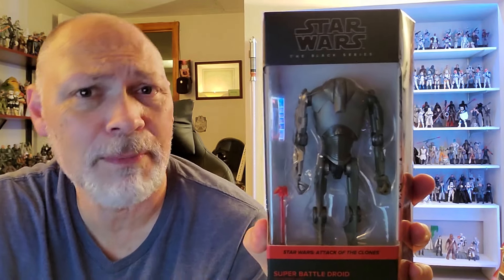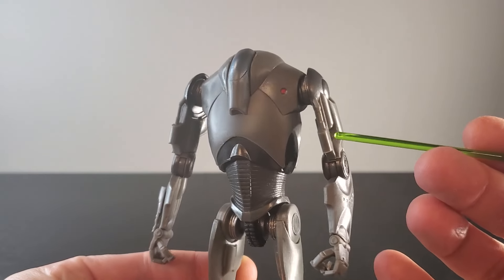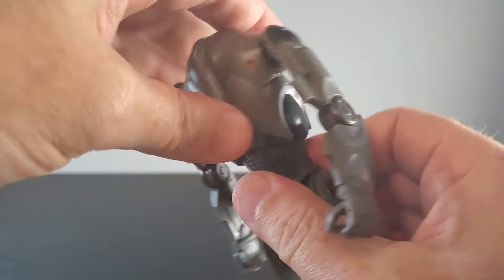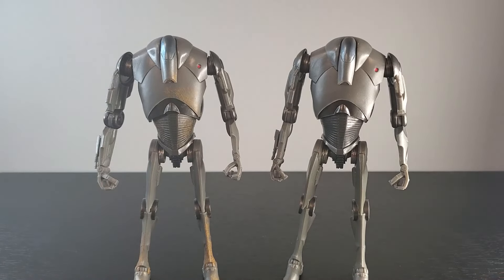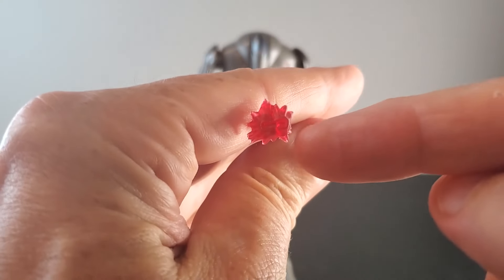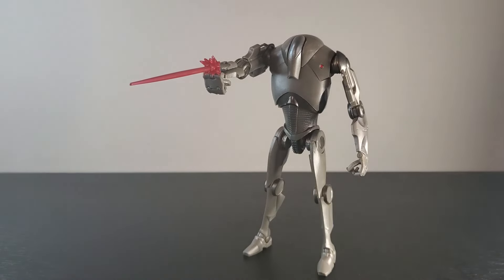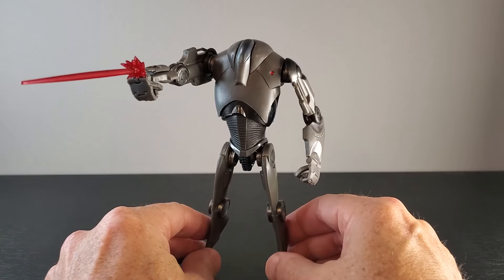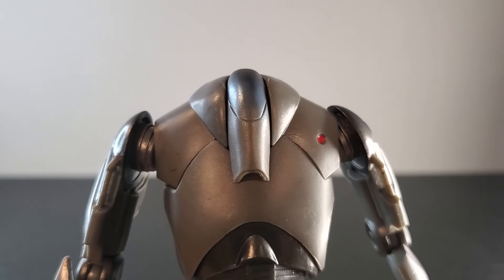*NEW* Super Battle Droid (Star Wars Black Series) REVIEW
In this video, I'll be taking a look at the single-release of the Super Battle Droid from Star Wars Attack of the Clones. Just like the one that came in the 2-pack, this figure is incredible. An instant favorite! starwars review blackseries superbattledroid attackoftheclones hasbro actionfigures amazon episode2 new #2024